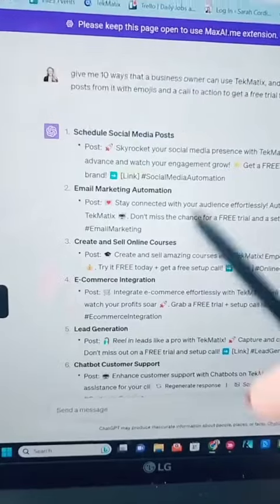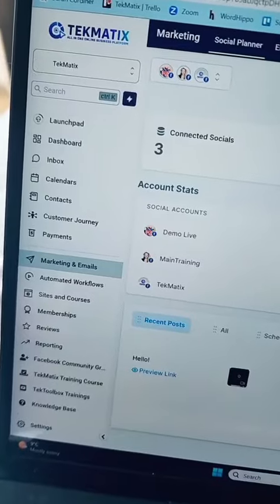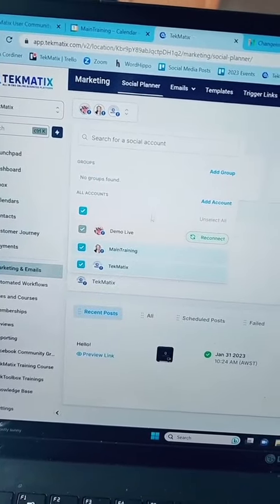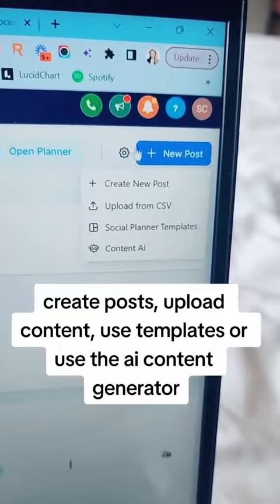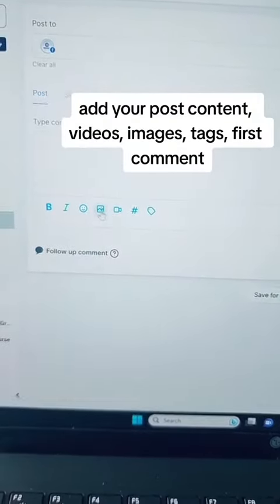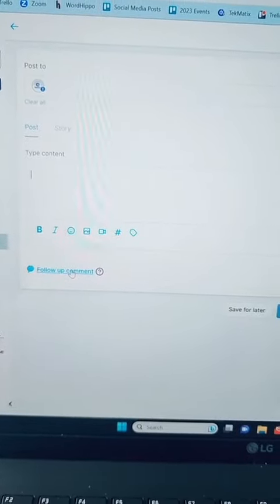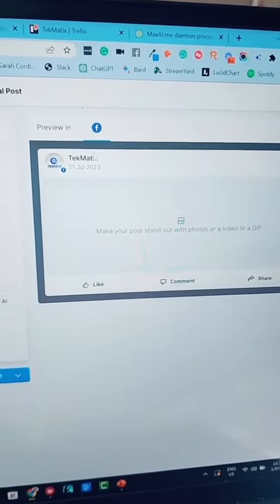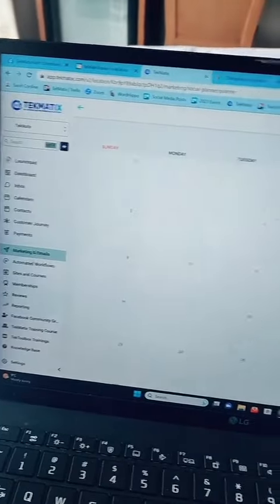How To Get Leads Pouring Into Your Business on Auto Pilot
Use social media scheduling!

You don’t have to slave away on social media all day every day.

Simply batch create some posts, then pop them in a social media scheduler like TekMatix, and let it auto-post for you!